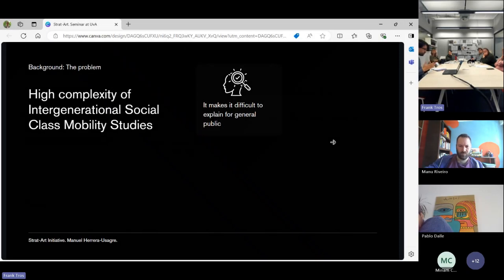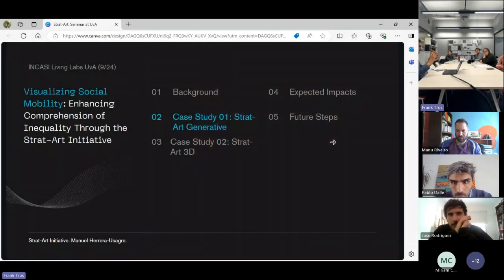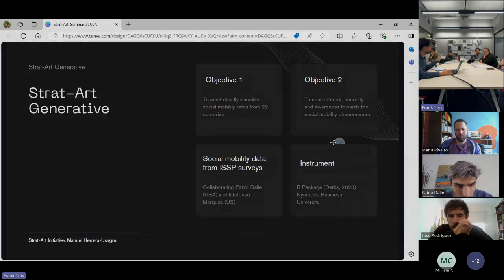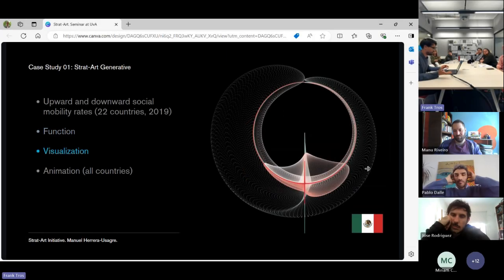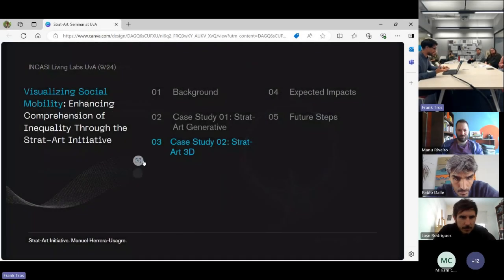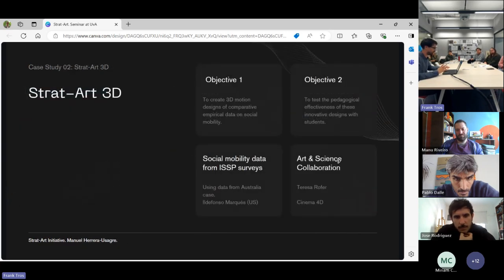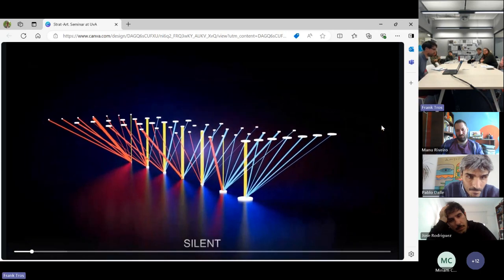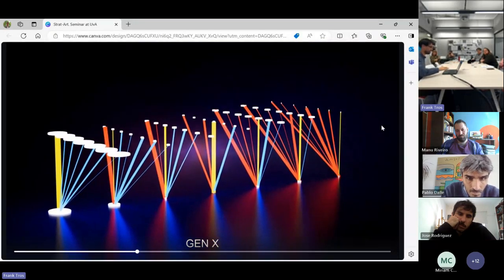INCASI Divulga. De INCASI Living Lab Nº 23. Manuel Herrera Usagre_24/09/2024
Píldora que resume la presentación de María Cascales en la Universidad de Ámsterdam.